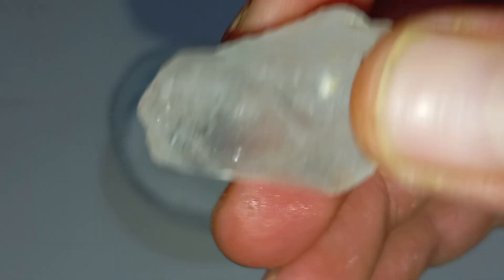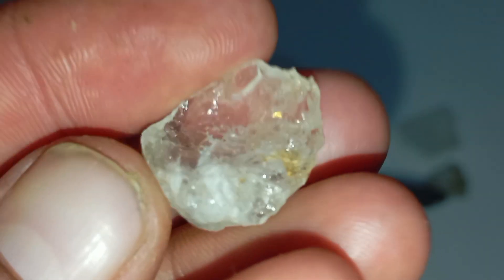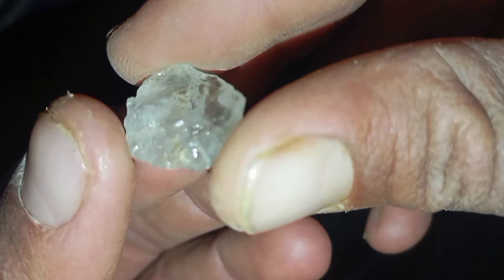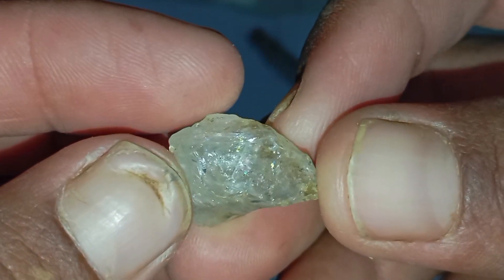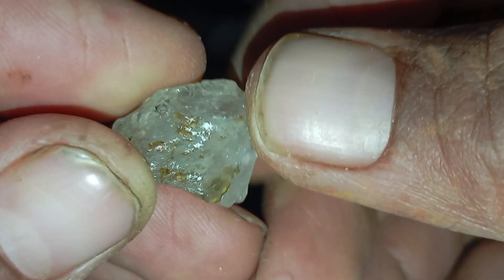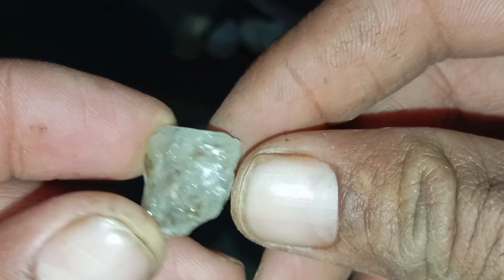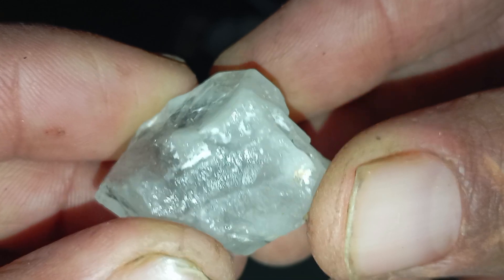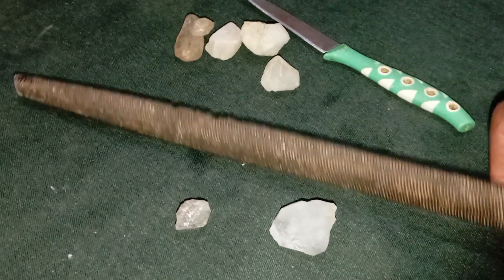How to Check a Rough Diamond at Home | Easy Methods to Identify Real Diamonds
Have you ever found a stone and wondered if it could be a real rough diamond? 💎
In this video, we reveal easy and practical methods to check a rough diamond at home, using simple tools anyone can access.

You’ll learn how to:

Identify real rough diamonds vs fake stones

Test hardness, density, and heat resistance

Use water, oil, glass, and visual inspection tests

Avoid common mistakes beginners make

These methods are safe, beginner-friendly, and perfect for initial identification before professional testing.